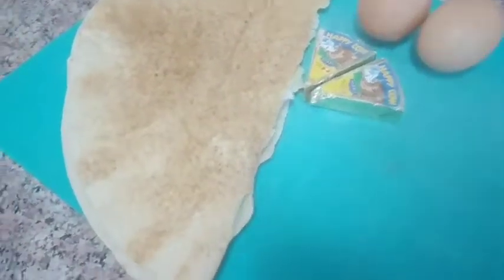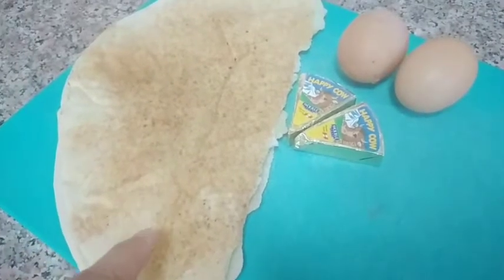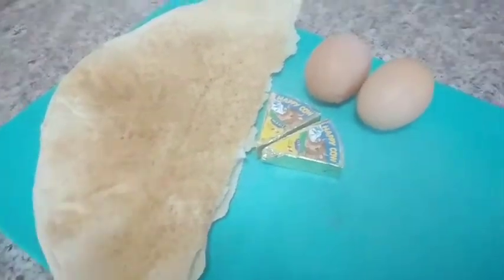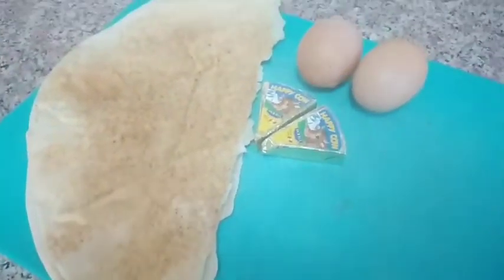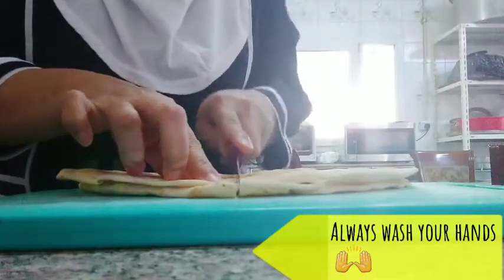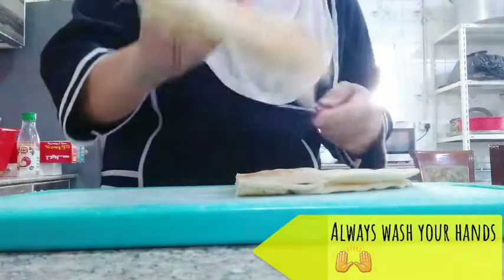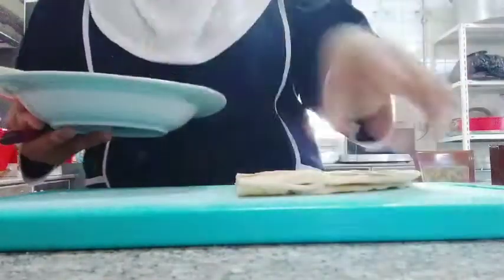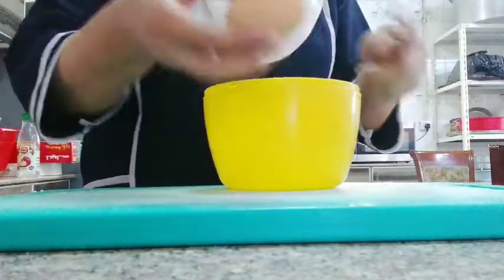How to cook ARABIC BREAD COVERED WITH EGGS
Another recipe that i learn. I only use cheese,Arabic bread and Eggs. Its easy to cook and prepare.